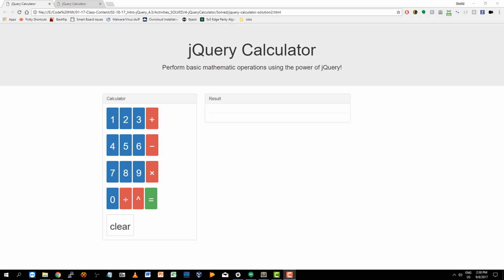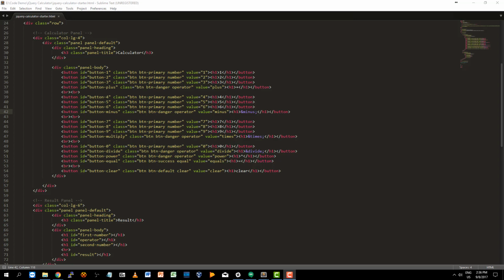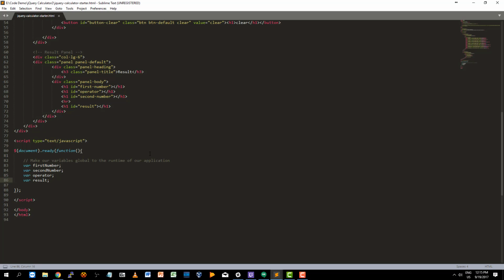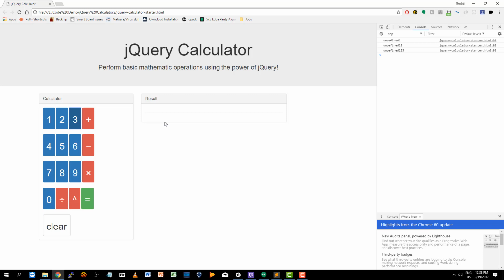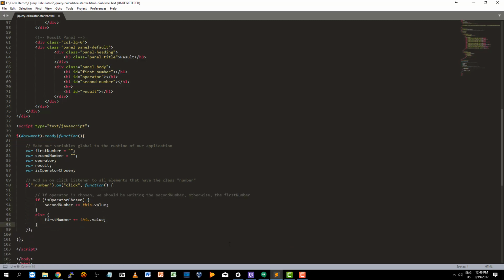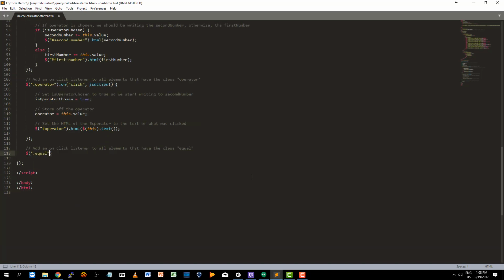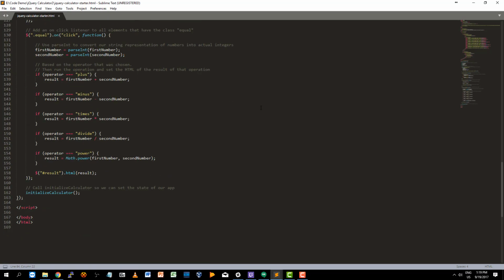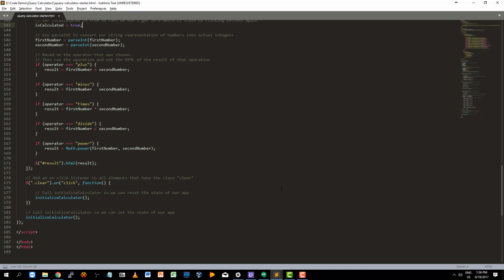Unit 4: jQuery Calculator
Learn how to build a calculator with jQuery!